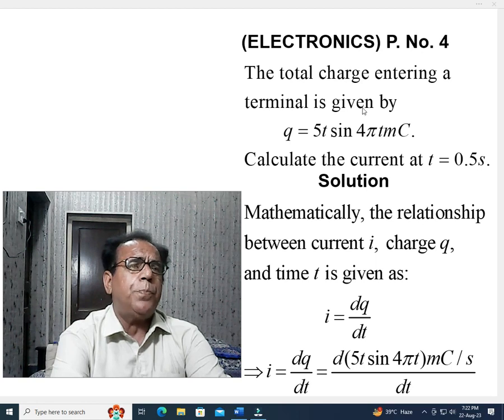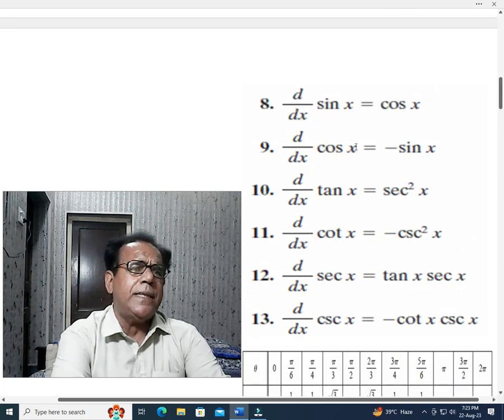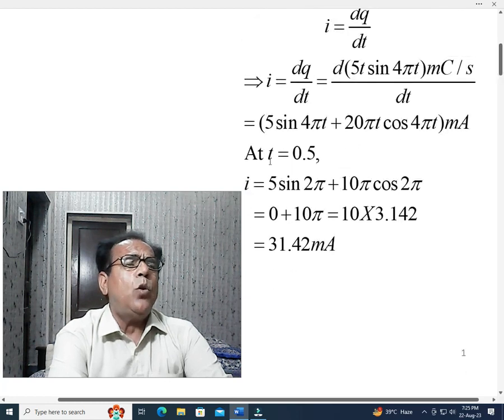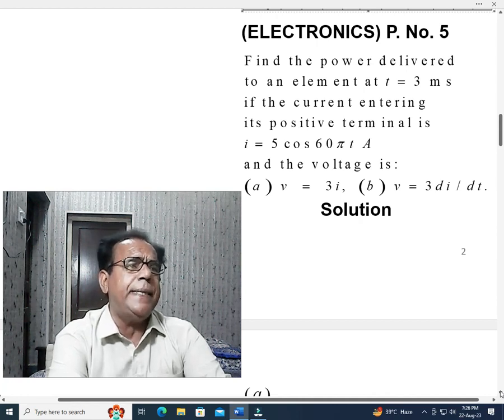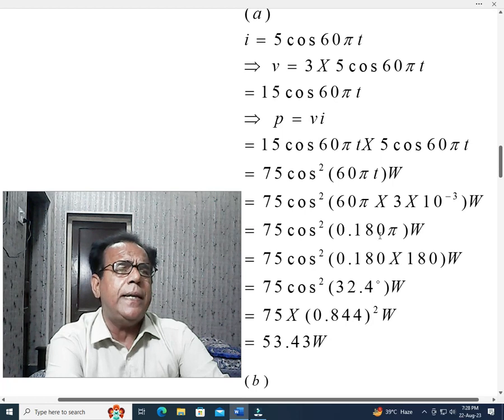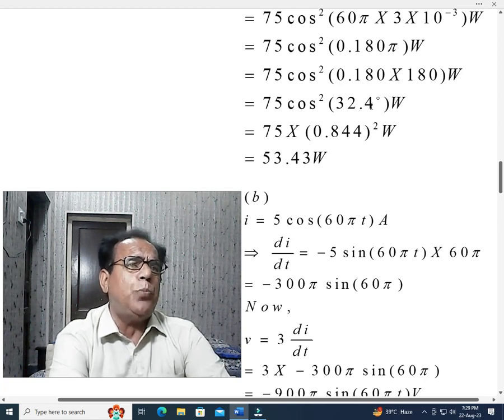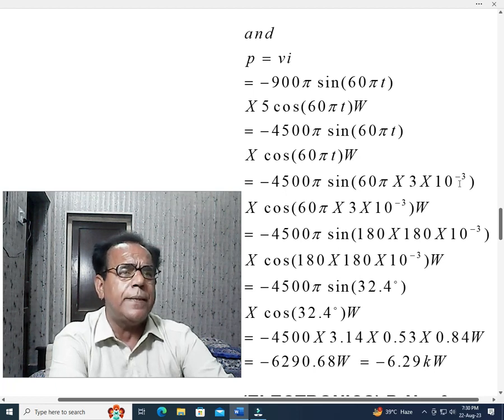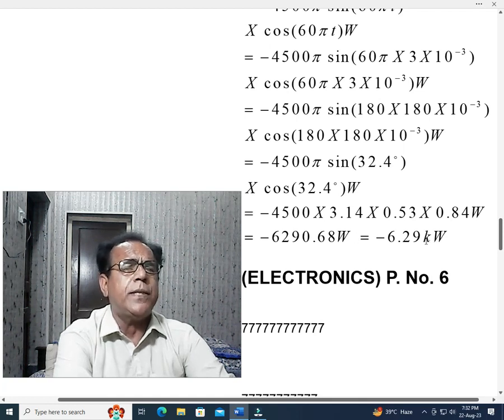Charge, Current and Power